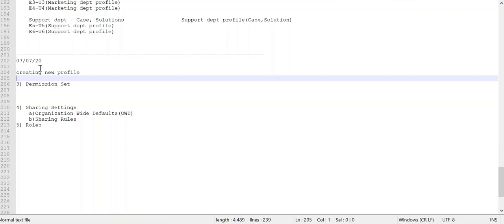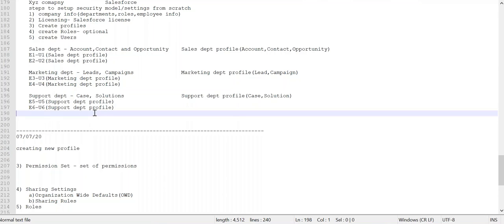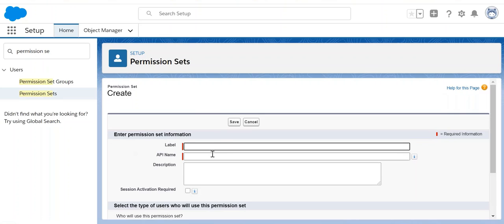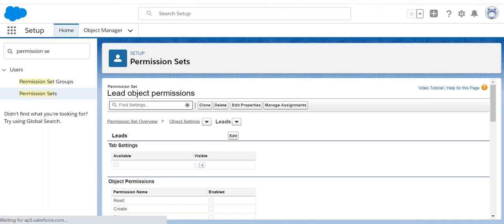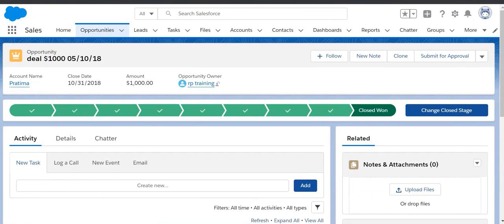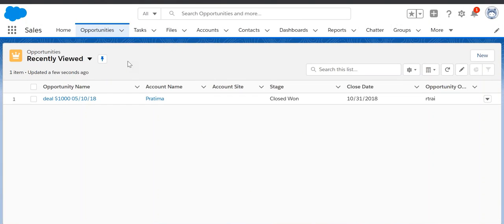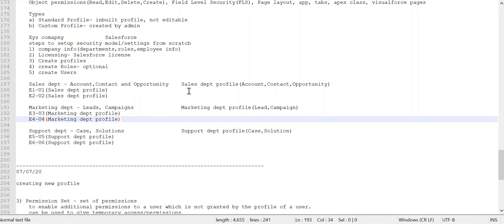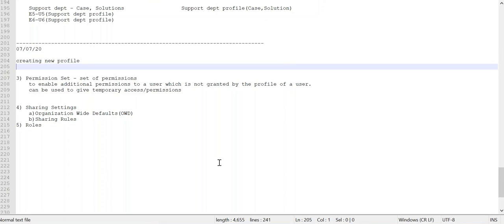Salesforce Admin (Lightning Experience) | Session 7 | Security Model- Permission Set